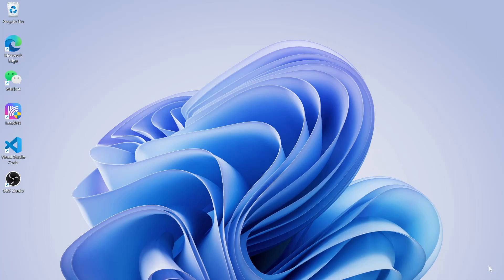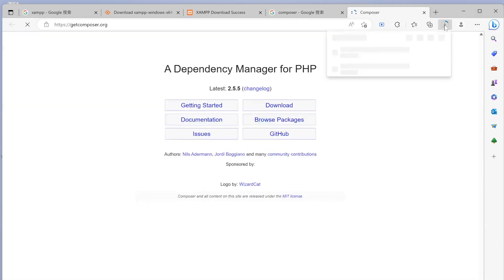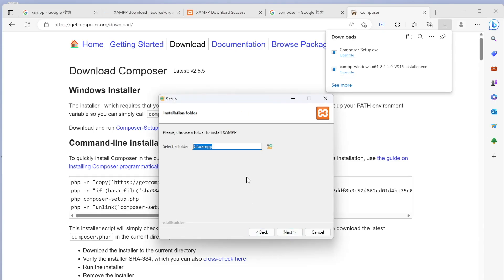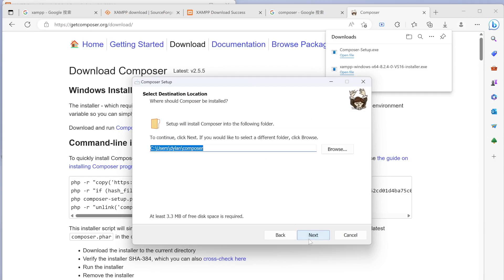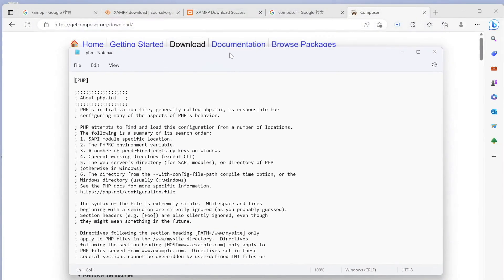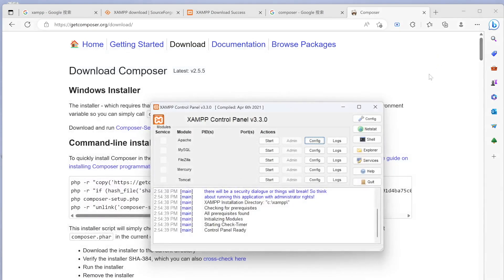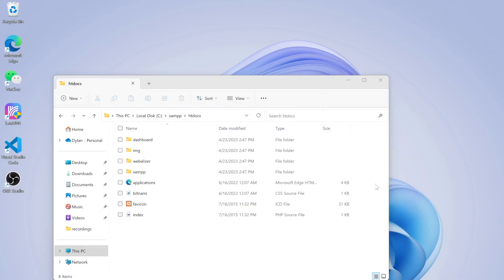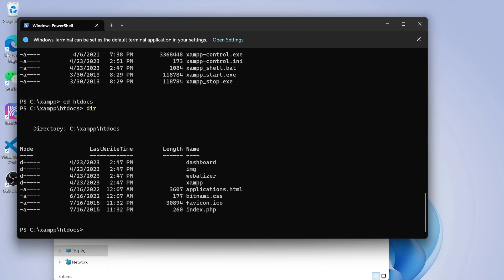Windows 11 + Xampp + Laravel Installation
Latest windows 11 + xampp + laravel installation.
Complete course of Laravel and Flutter